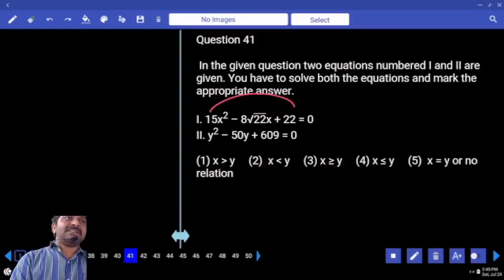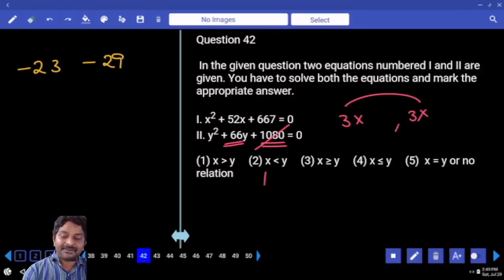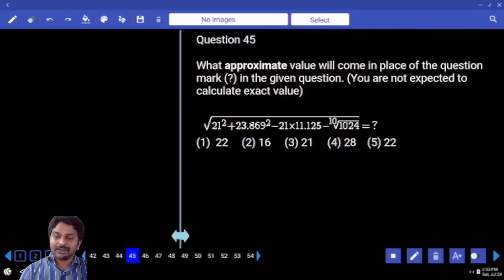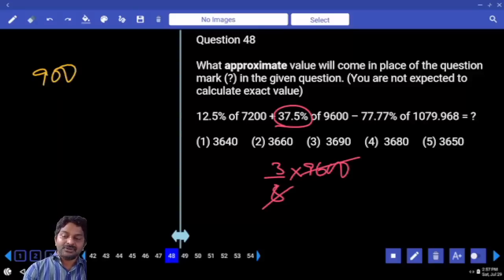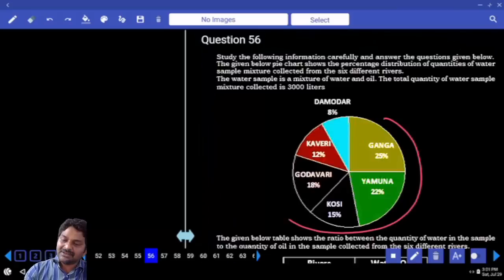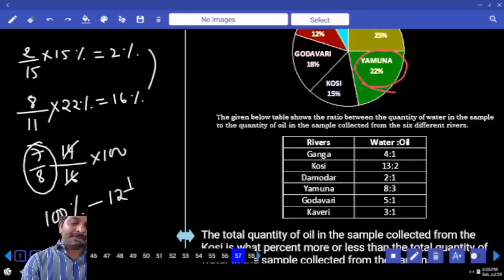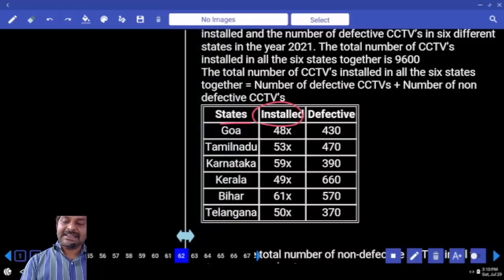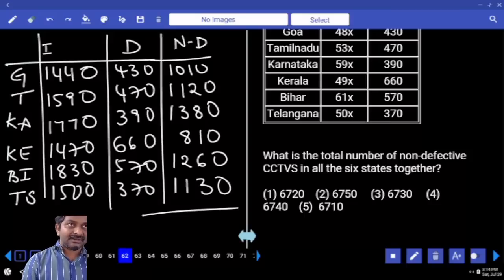IBPS RRB PO PRELIMS MOCK TEST NO-98 | ARITHMETIC PRACTICE SET WITH IMPORTANT QUESTIONS